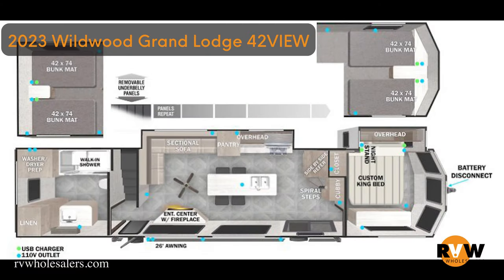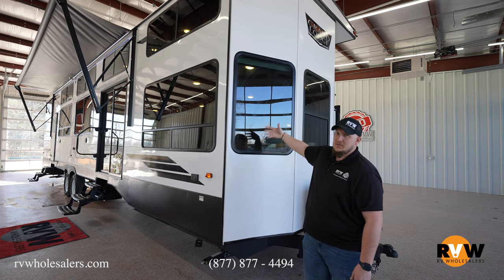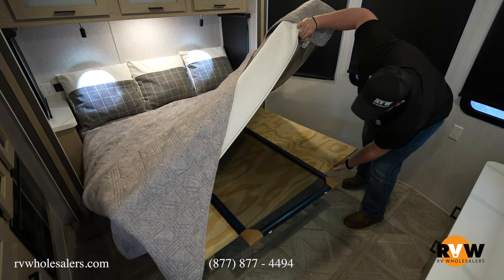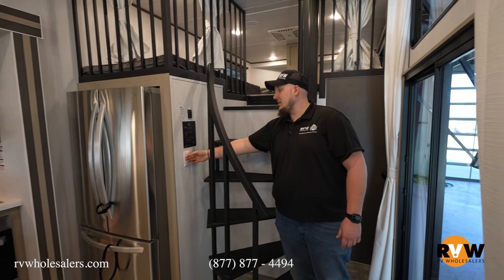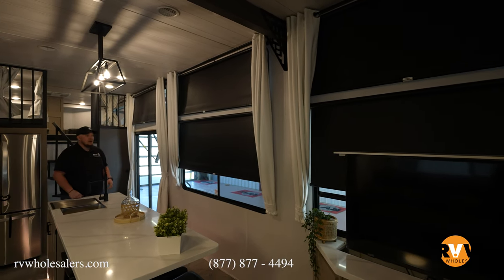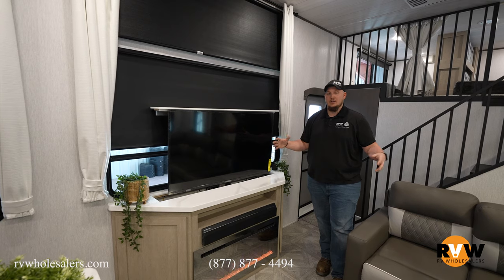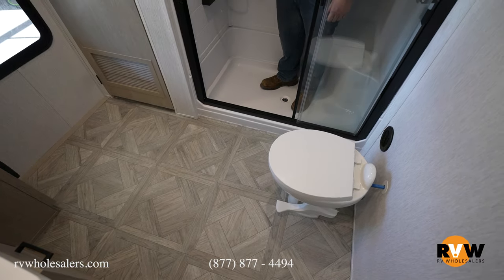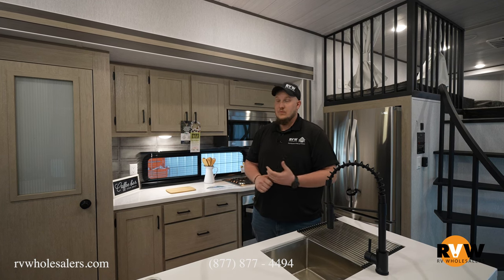2023 Wildwood Grand Lodge 42VIEW Destination Trailer Walk-Through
Check out this walk-through on the 2023 Wildwood Grand Lodge 42VIEW by Forest River with Dalton Owen from our sales team.

This model features the following:
• Best In Class Value Package: Upgraded Designer Furniture Package | Exterior LED Light Strip Under Awning | Heated & Enclosed Accessi-Belly (with Removable Panels) | LED Interior Mushroom Style Bright Lights | Central Vacuum with Sweep Attachment | Seamless Countertops (No T-Mold) | Modern Cloth Roller Shades with AutoStop | Stainless Steel Kitchen Appliances | 1.6 CU FT Oversized Residential Whirlpool Microwave | Stainless Steel Dual Basin Undermount Sink | LED Accent Light PKG: Under Cabinets and Over LR Slides | Stainless Steel Roll Up Sink Cover | Serta Mattress | Slide-Out Awning Prep | Black Tank Flush
• Extreme Weather Package: Calculated 38 R-Value at 80F
• Solid Surface Countertops
• Gel Coat Exterior Fiberglass (Standard)
• Washer/Dryer Prep (Standard)
• Four Stabilizer Jacks
• Stackable Washer and Dryer
• 12V Deep Cycle Battery

Wildwood Grand Lodge 42VIEW Approximate Specs (May Be Inaccurate Depending on Options)

00:00 - Wildwood Grand Lodge 42VIEW Specs
01:13 - Exterior
02:44 - Bedroom
04:00 - Front Loft
04:50 - Kitchen
06:50 - Living Area
07:45 - Rear Loft
08:25 - Bathroom